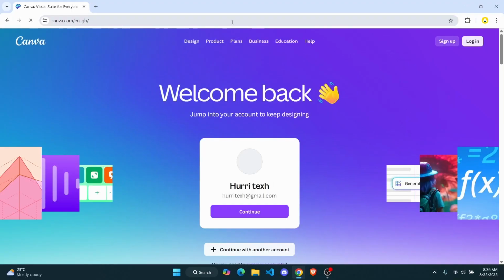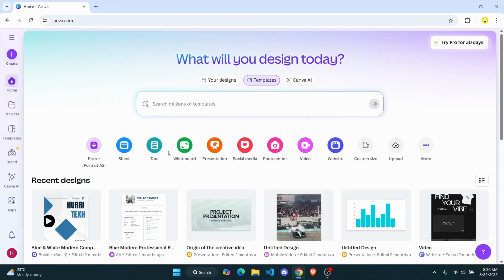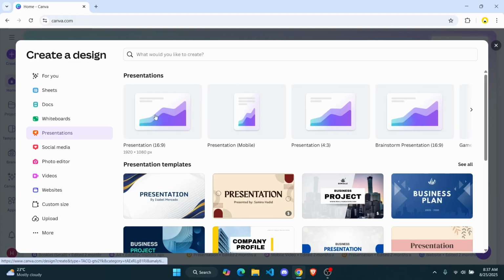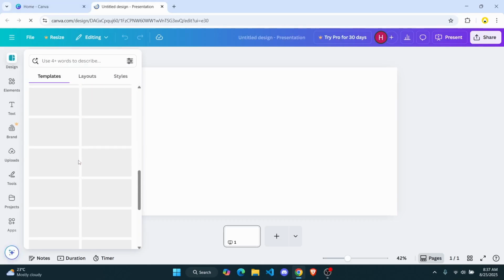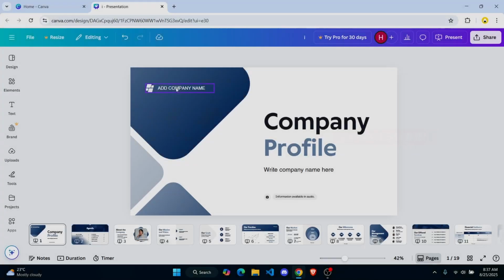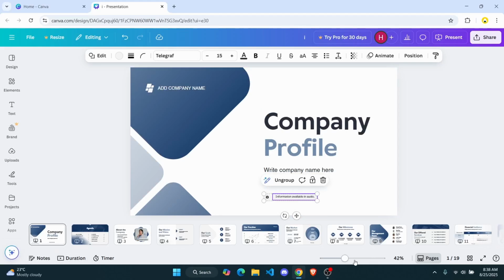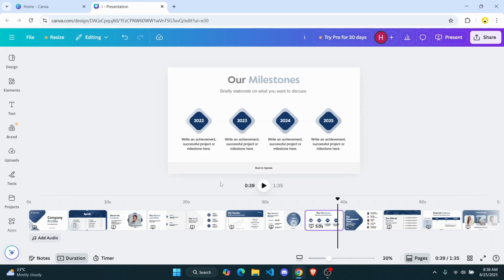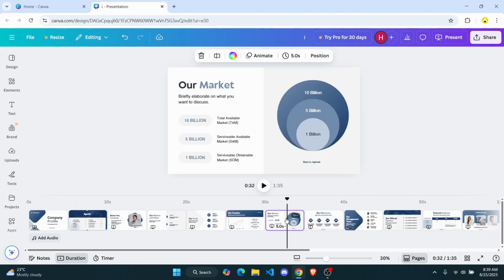How to Create Canva Presentations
How to Create Canva Presentations (2025)! Want to design professional and engaging presentations with Canva? This video will guide you through the steps on how to create Canva presentations quickly and easily. Whether you're asking, "How do I make a presentation on Canva?" or need help with customizing slides, this tutorial has you covered. Learn the steps to design, edit, and share your Canva presentations effortlessly. Watch now to see how you can create Canva presentations today!

Timestamps:

00:00 How to Create Canva Presentations
00:10 How Do I Make a Presentation on Canva?